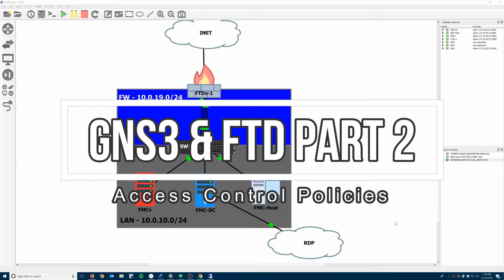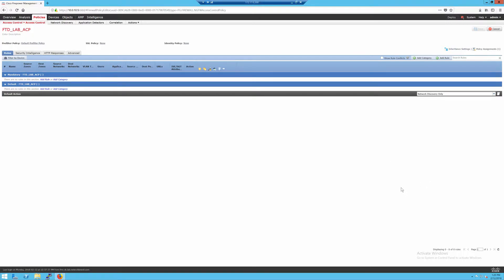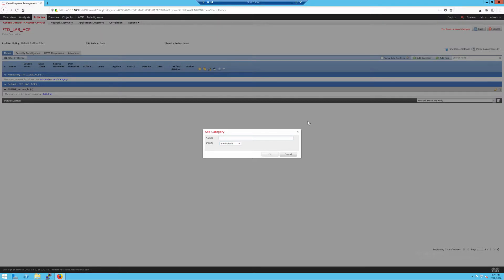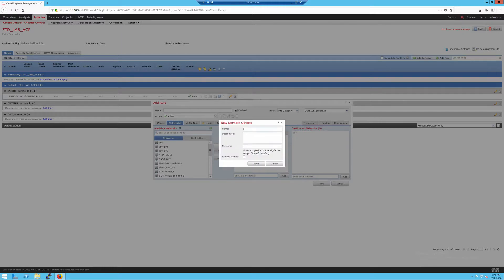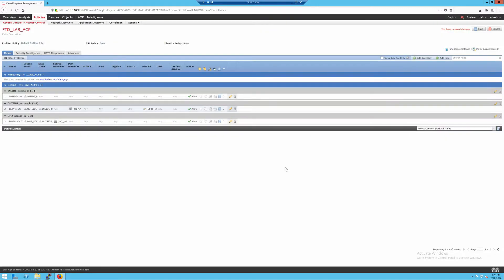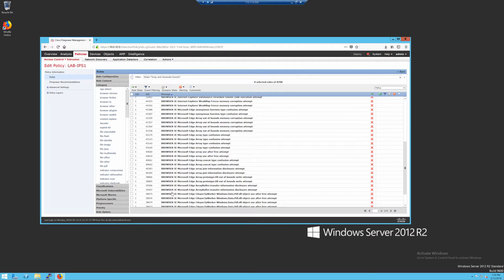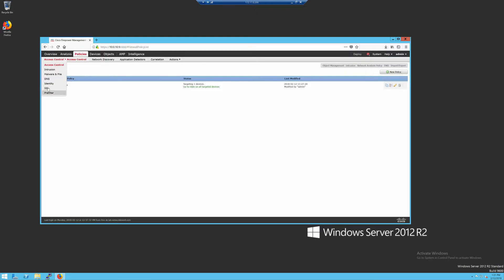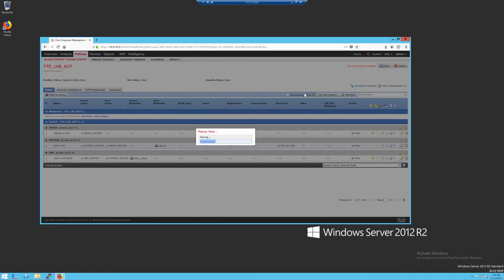Cisco FTD GNS3 Part2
In this quick part two video, we'll look at defining some basic rules in our ACP and look at how I normally organize my rules. Blog below, also link to GNS3 Custom Icons.